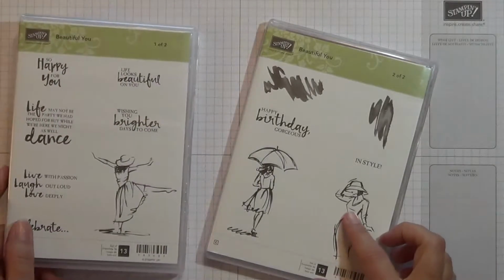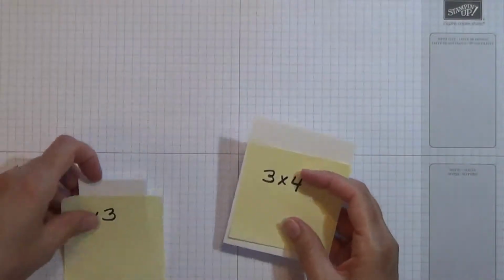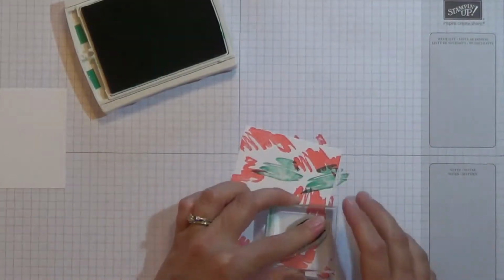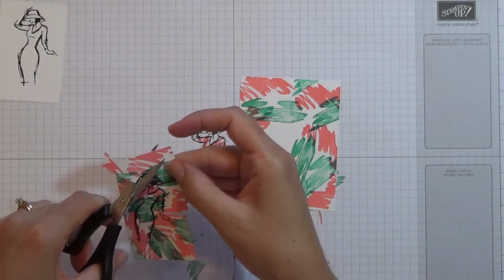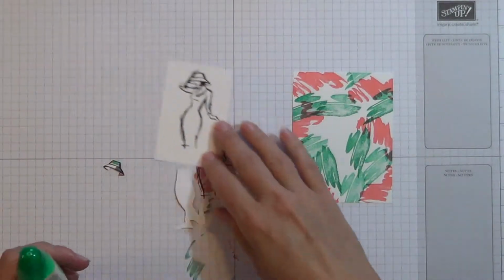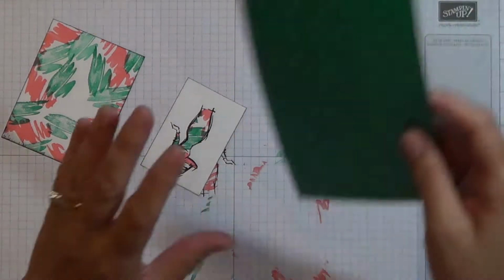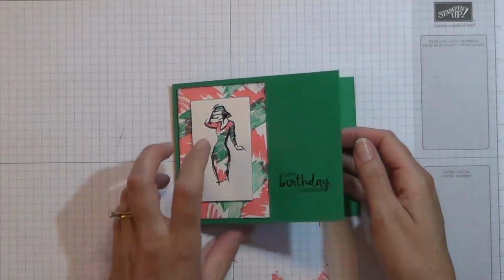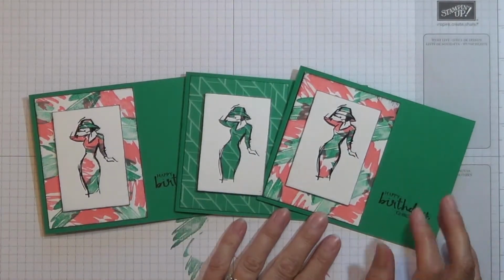#52 Paper Pieced Beautiful You Birthday Card - Stampin' Up!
Adding quick color and a bold pattern to the dress and hat to this modern woman is easy with paper piecing. We create our own patterned paper for the background layer as well as her outfit, using the swish images from the set in an alternate way. You can also use up scraps of your favorite pre-printed papers.

PROJECT: Stamped Card
OCCASION: Birthday
STAMPS: Beautiful You
INKS: Flirty Flamingo, Emerald Envy, Basic Black
PAPERS: Emerald Envy, Whisper White, Designer Series Paper, (make your own or use pre-printed)
ADHESIVES: Snail Adhesive, Dimensionals, Tombo Liquid Glue
TOOLS: Paper Snips, Clear Acrylic Block
YouTube PLAYLIST: Stamp Club Projects, Cards, Techniques

I post a new video each weekend, so come back soon!